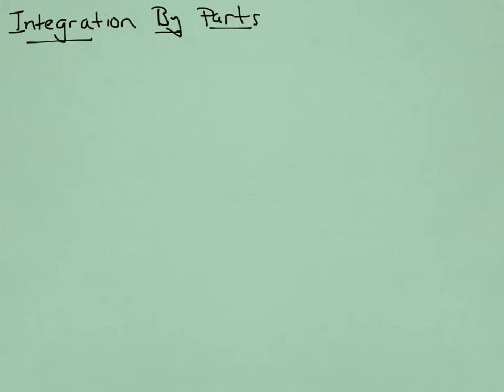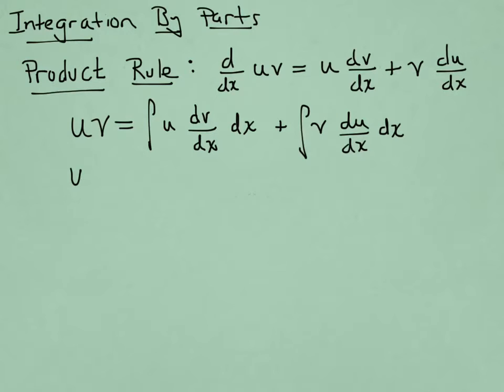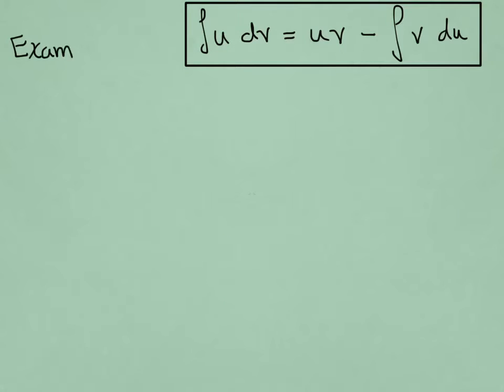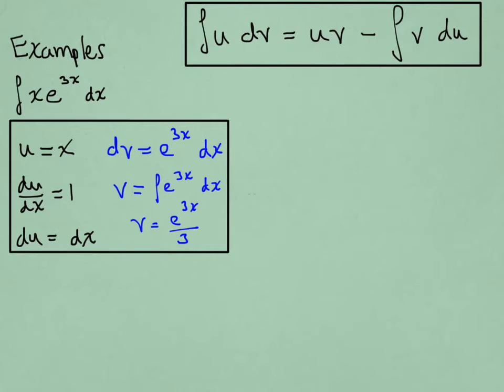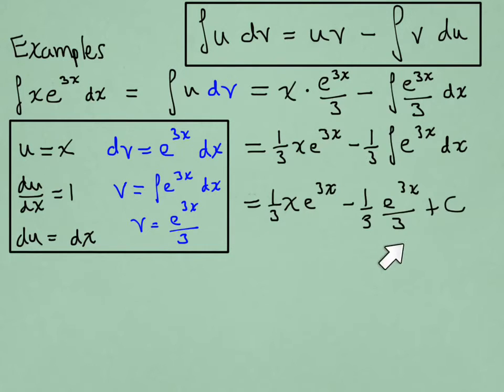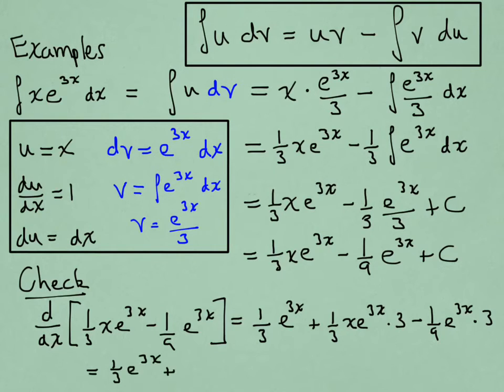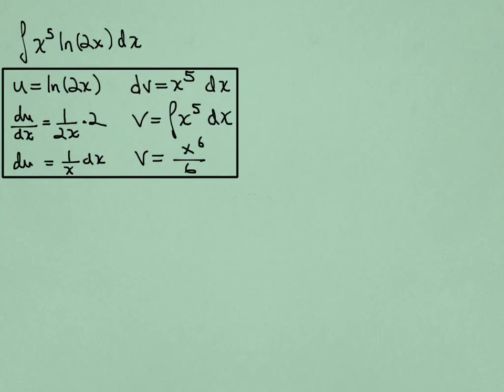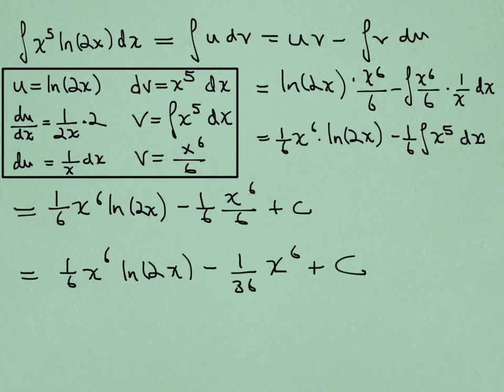3a. Integration by Parts I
This video reviews the Integration by Parts formula and its relationship to the product rule for differentiation. The method is then applied to some common examples.